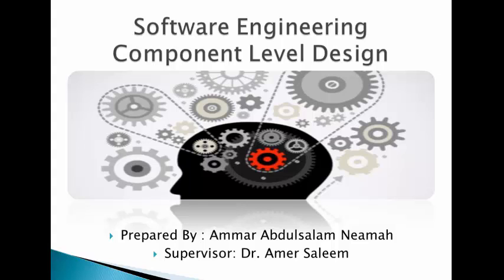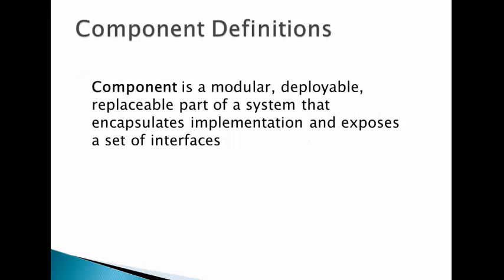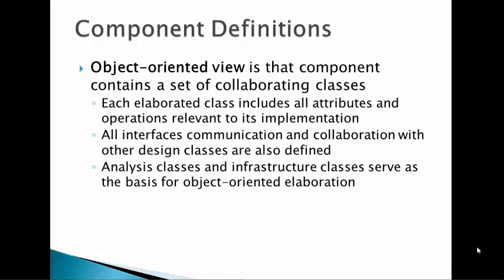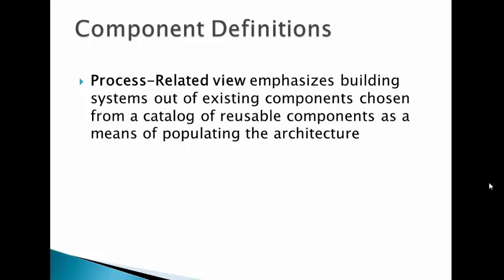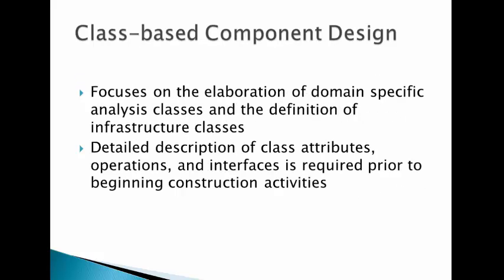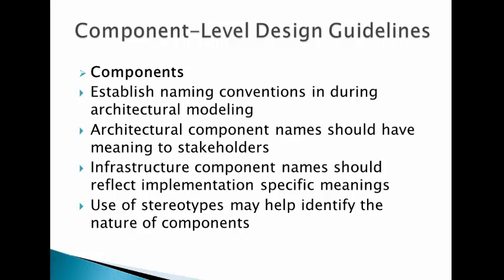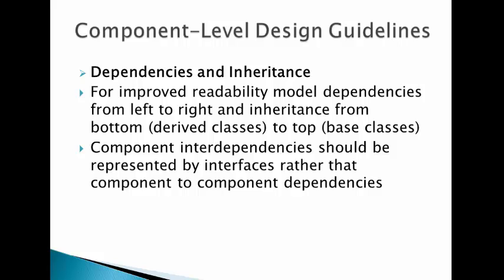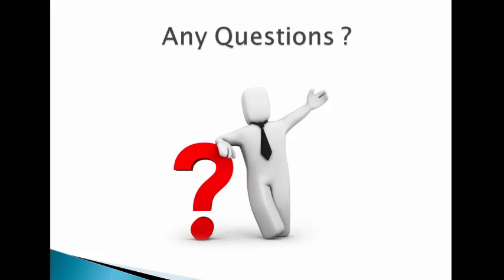Component Level Design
supervised by: Dr. Amer S. Elameer
Prepared By: Ammar A. Neamah